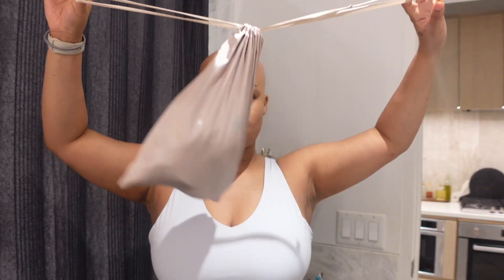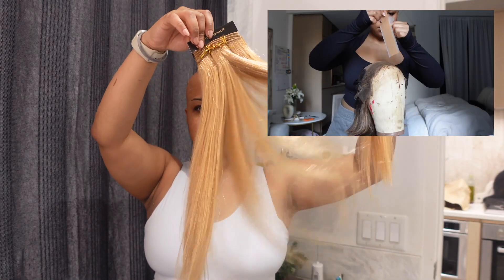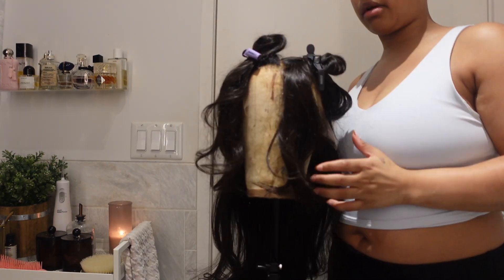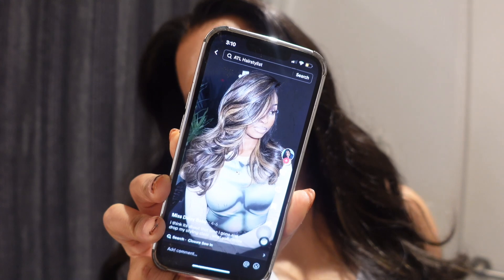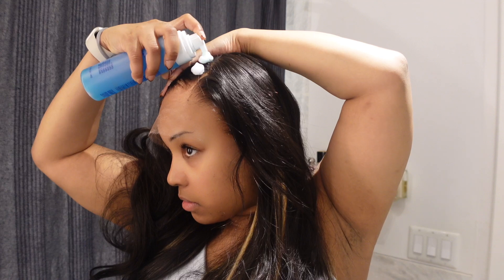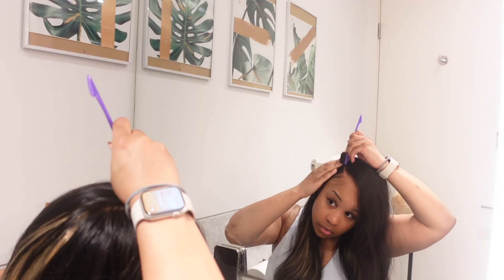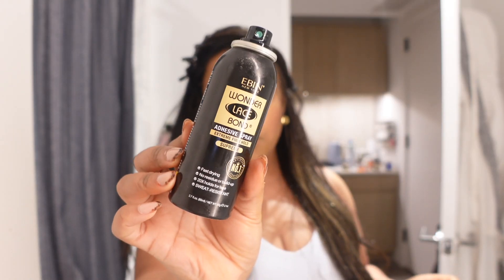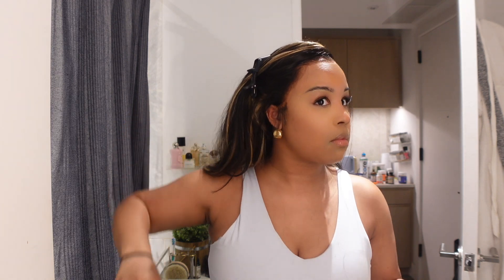No Plucking,No Bleaching Ready To Wear Glueless Wig | Detailed Deep Side Part Wig Install | Hairvivi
▬▬ HAIRVIVI 7TH ANNIVERSARY FOR SALE ▬▬
$40 OFF Discount+4 True Scalp Tape: NIKKI (Sept 11th-21st)
$30 OFF Discount After Sale: NIKKI (NO Time Limit)

▬▬▬ WIG DETAILS ▬▬▬
▶Wig in the video:

20 inches & Natural Color
Cap Size: Small
Lace & True scalp tape Color: Cappuccino

▬▬ Ready To Wear Glueless Wig ▬▬
√Pre-plucked Hairline
√Pre-made Fake Scalp

🛍Amazon storefront
📸My vlog set up

instagram ➡️ (I just made this lmaooo meet me there??)

TAKE CARE OF YOUUUU and see you soon  ☺️
xoxo